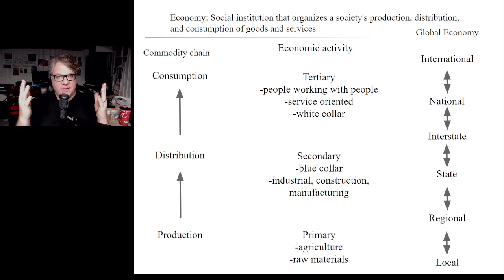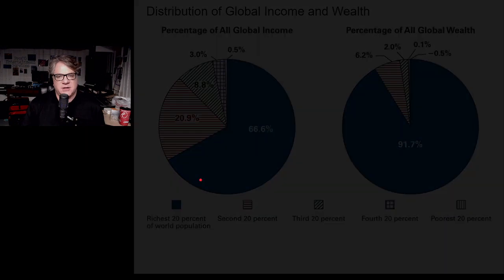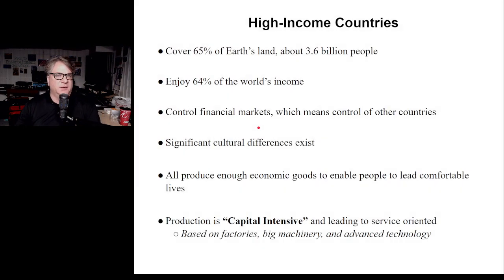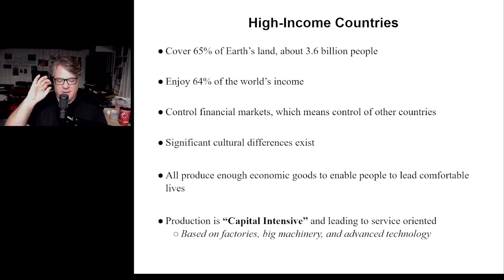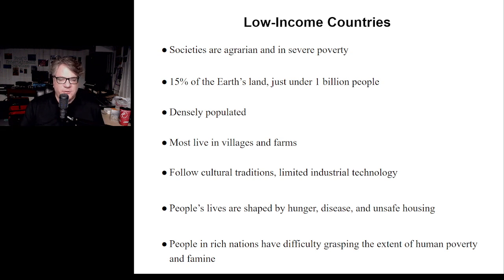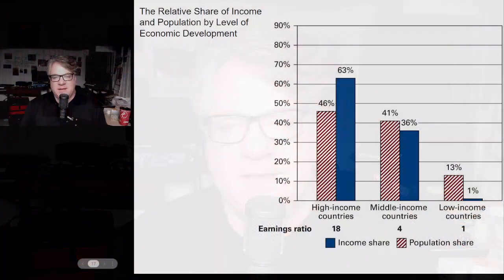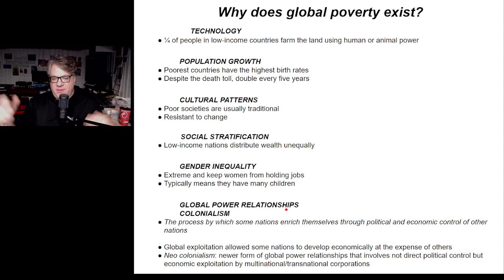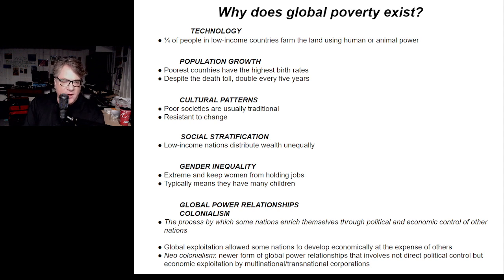Introduction to Sociology: Global Stratification (2024)